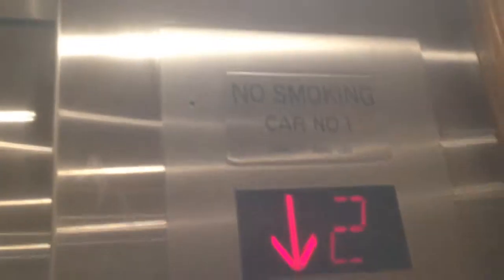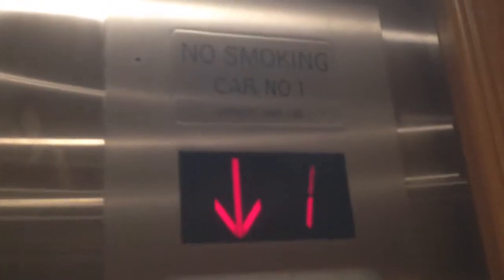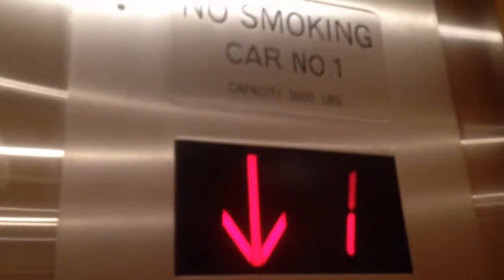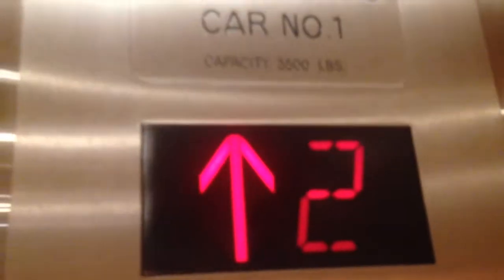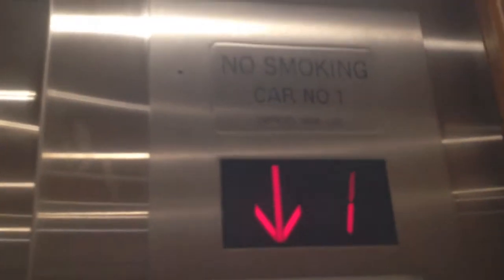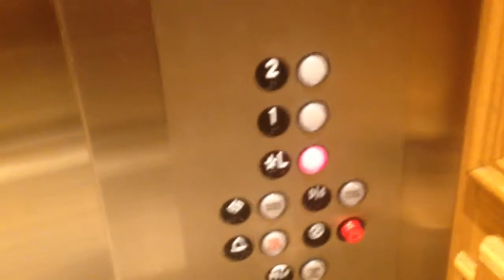Modernized Dover Traditional Oildraulic Lobby Elevator @ Hyatt Hotel, Santa Barbara, CA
Identical to the other ones except this one has front and rear entrances. Installed also in early 1980's.